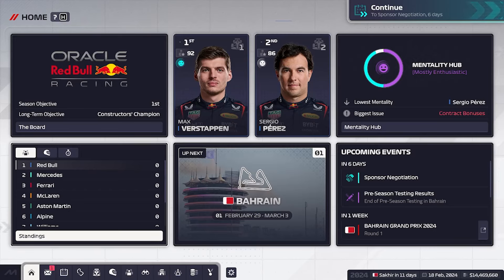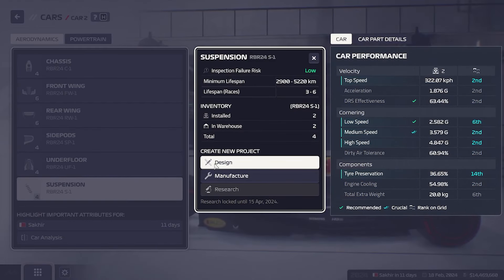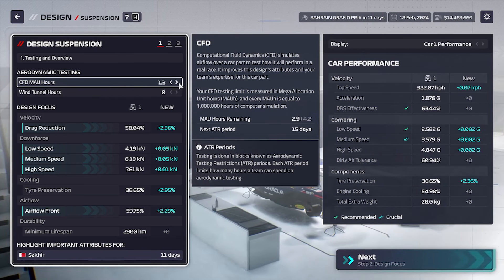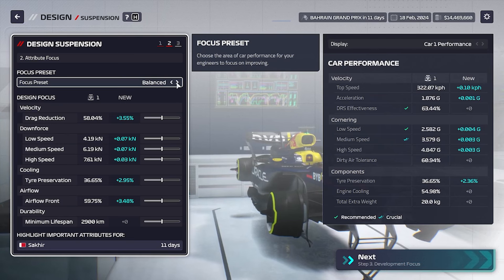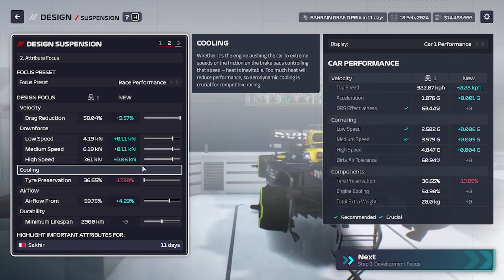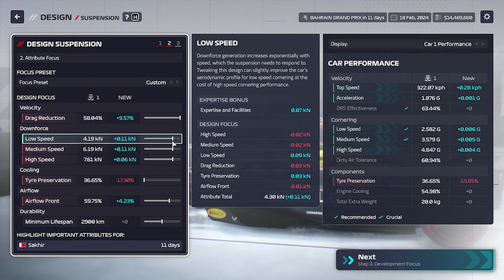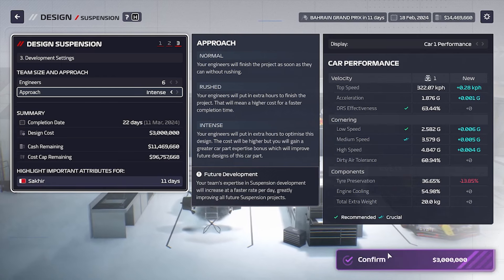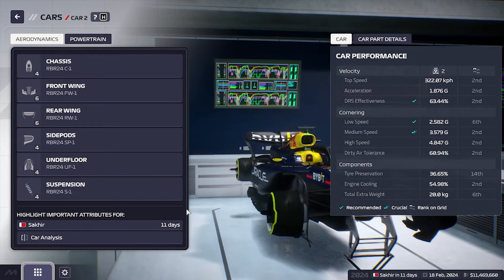F1 Manager 2024 - How To Design A Car Part / Cart parts customizing in F1 Manager 2024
Want to design a new car part in F1 Manager 2024? This guide will walk you through the process of creating and developing custom parts for your vehicle.

How to design car parts in F1 Manager 2024? How to create custom parts in F1 Manager 2024? How to develop car components in F1 Manager 2024? How to customize car parts in F1 Manager 2024? How to build new parts in F1 Manager 2024? How to manage car part design in F1 Manager 2024? How to enhance vehicle parts in F1 Manager 2024?